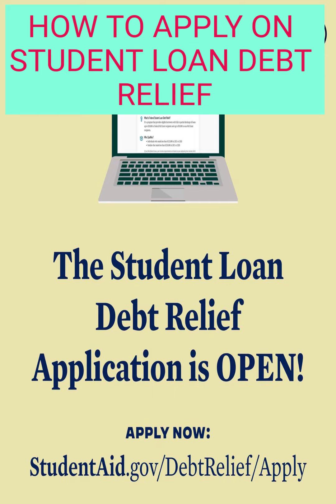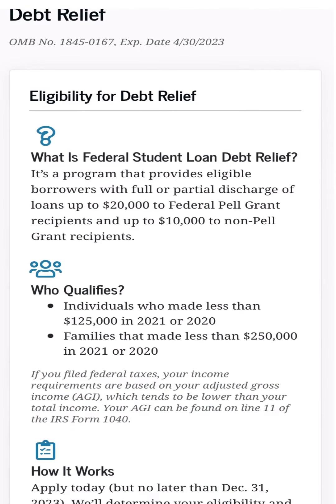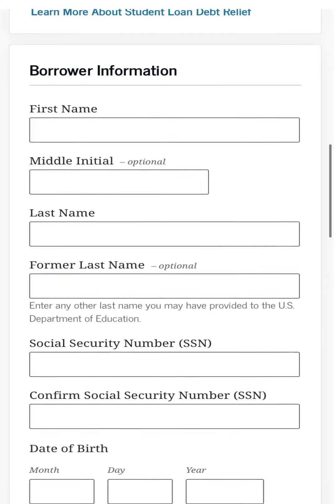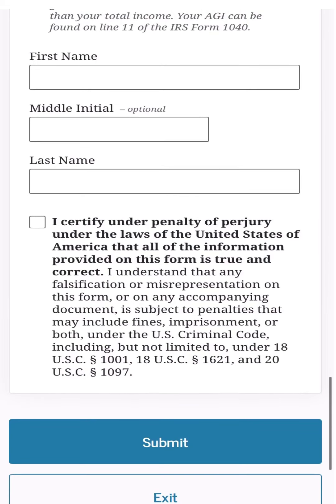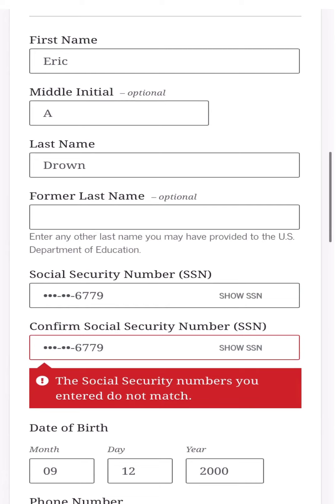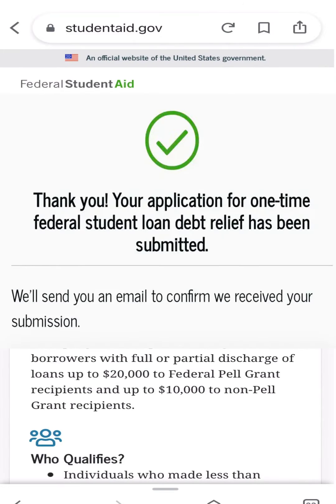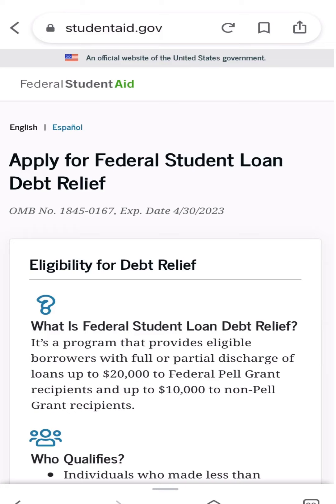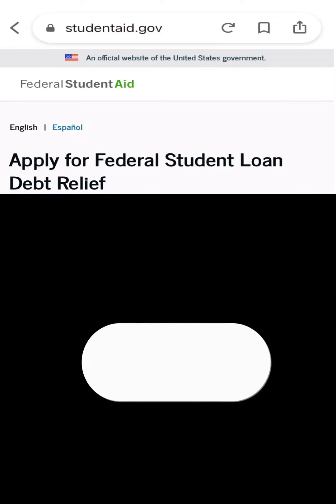HOW TO APPLY ON STUDENT LOAN RELIEF - STEP BY STEP STUDENT LOAN FORGIVENESS APPLICATION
Step by step on how to apply on student loan relief program. It is now open